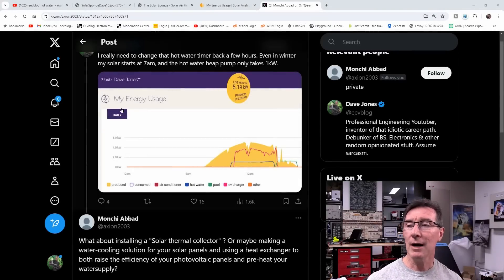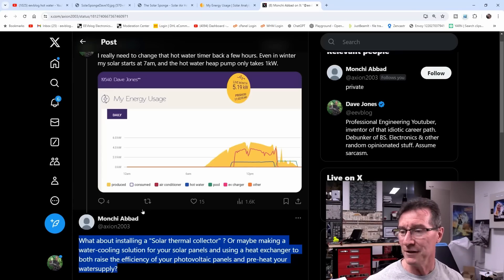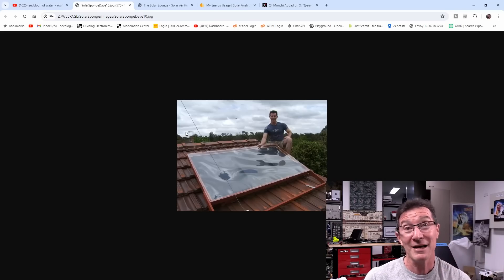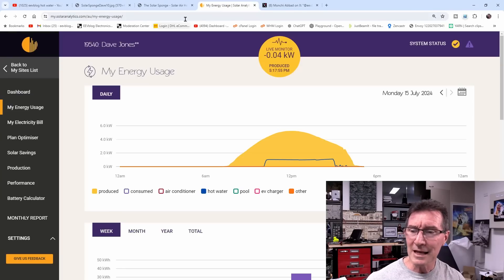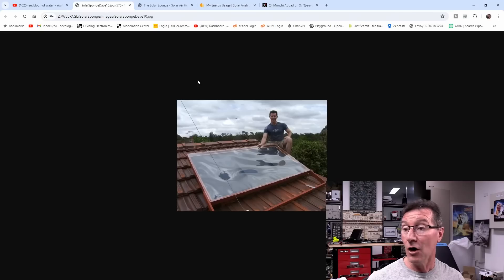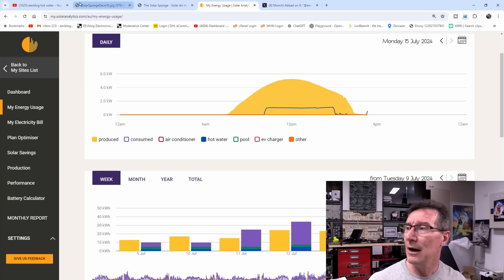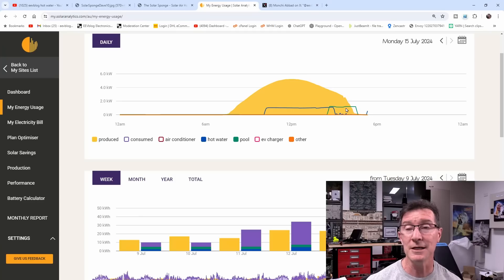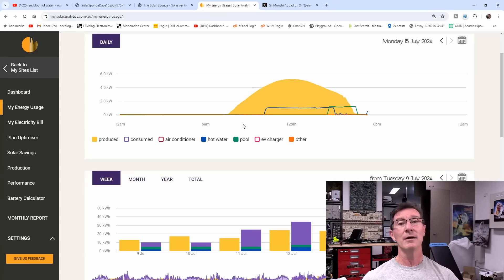EEVblog 1630 - Solar Panels for Water Pre-Heating?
Is it worthwhile to run water through your rooftop solar panels to cool them down while pre-heating your hot water? Or maybe heating your pool? Also solar air and water heaters. As always, YMMV, but this is why I didn't do it.

Or with crypto:
BTC: 33BsprBQNBtHuVzVwDmqWkpDjYnCouwASM
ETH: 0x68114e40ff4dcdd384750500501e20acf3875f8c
BCH: 35n9KBPw9T7M3NGzpS3t4nUYEf9HbRmkm4
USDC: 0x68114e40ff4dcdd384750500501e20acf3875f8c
LTC: MJfK57ujxy55su4XicVGQc9wcEJf6mAoXF